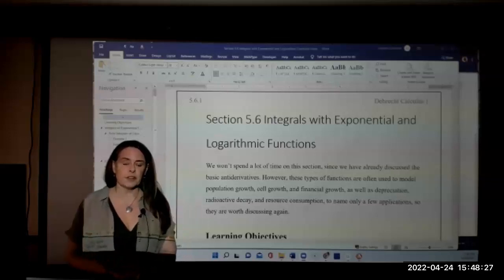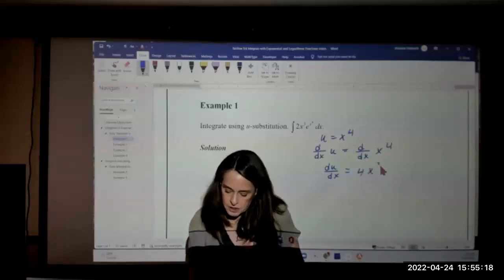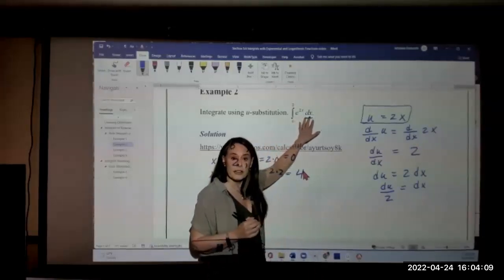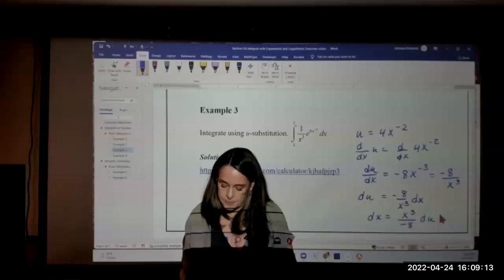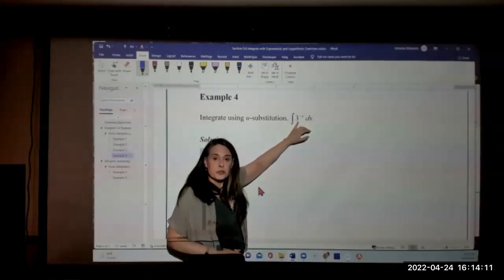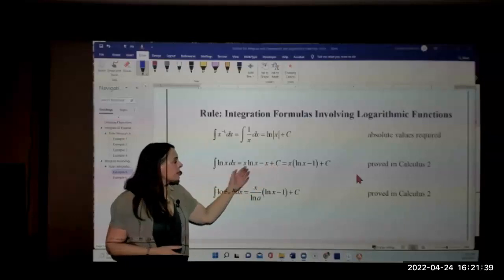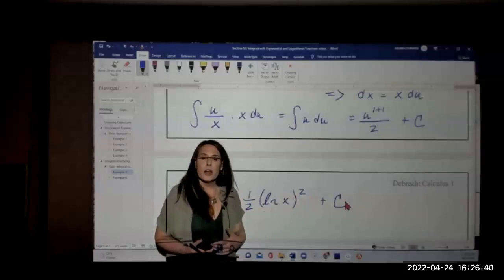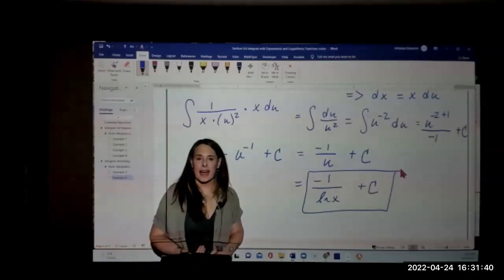5.6 Integrals with Exponential and Logarithmic Functions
This video covers integrals of exponential functions, both with base e and with other bases. Then we discuss the formulas for integrating the natural logarithm or the logarithm with a different base. Examples of all types are worked in detail.